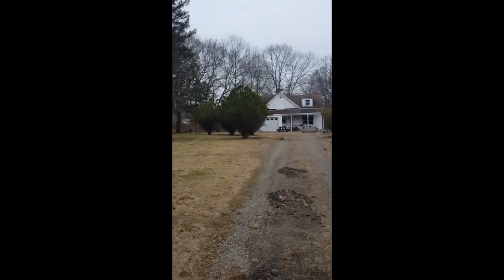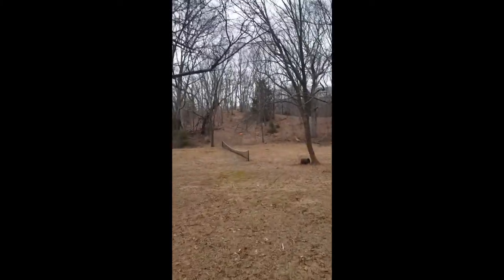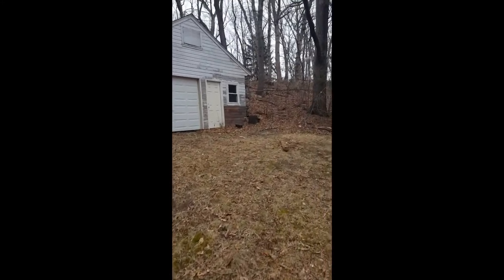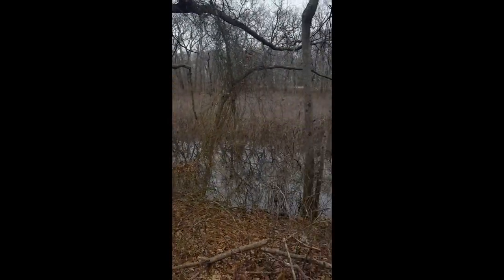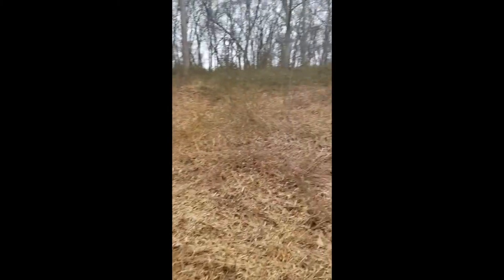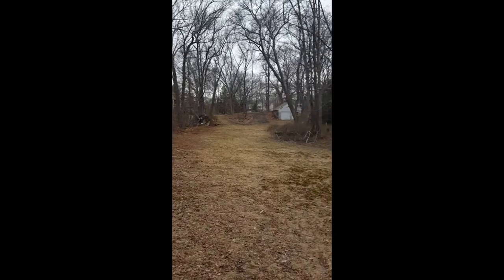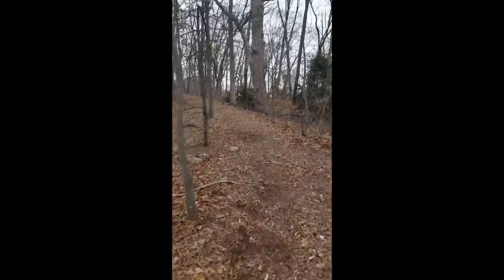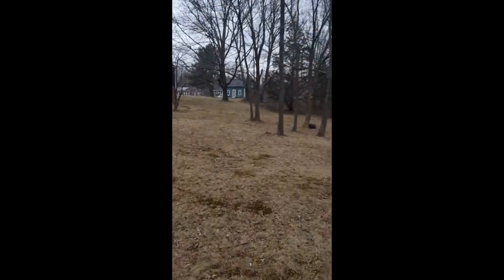HELP! - Where Should I Put My Bees??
Hi everyone, I am new to beekeeping and could use your help!   I have about 7+ acres, with lots of varied features (flatness not typically being one of them) and am trying to decide where I should locate the two new beehives that I am about to install.

This is in Rhode Island, where I need to consider the northern climate.

To the North and West sides, the property borders a neighborhood. with quarter acre lots.  Towards the south side, there is a high tension power line that runs across property.  I do own the land beneath and beyond the power lines, though obviously they have a right of way.  And to the East, is a small pond that is somewhat overgrown.

As an aside the power company has not sprayed any herbicides since I have been here for 15 years,  so think I am okay on that front.  I actually mowed a small section with my tractor and bush hog a couple weeks ago to help decide what might work well for bees.  I do have a front loader on the tractor, so can generally clear a spot as appropriate...

Where should I place these two hives??  Please comment!!

Thanks!!